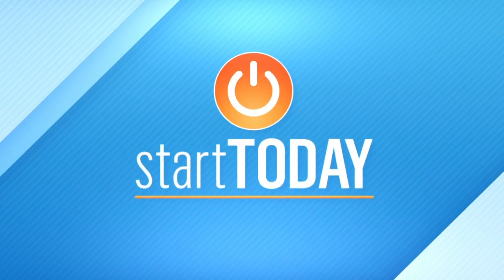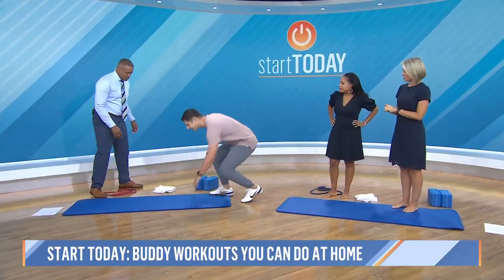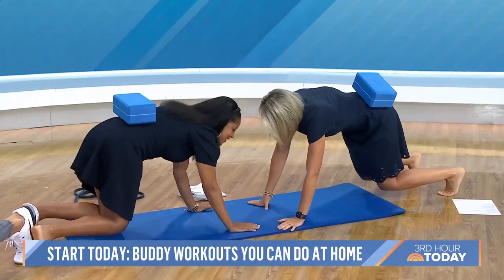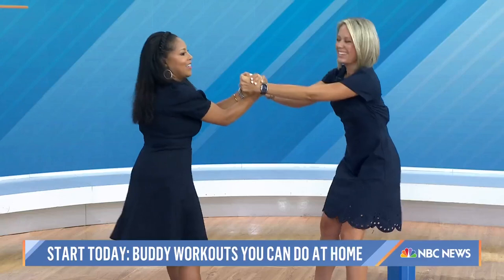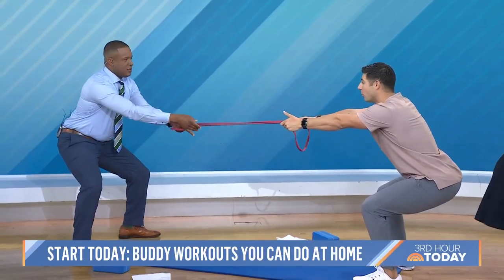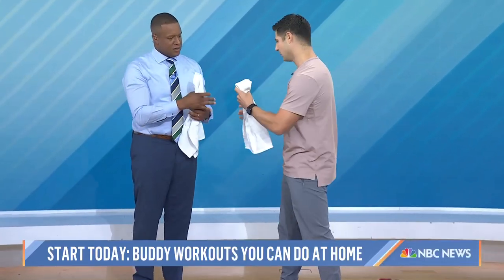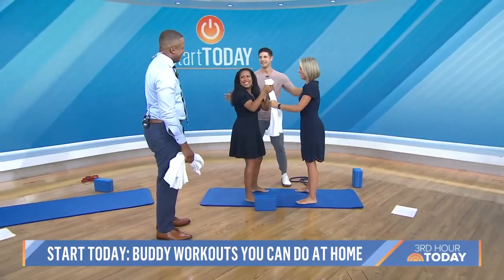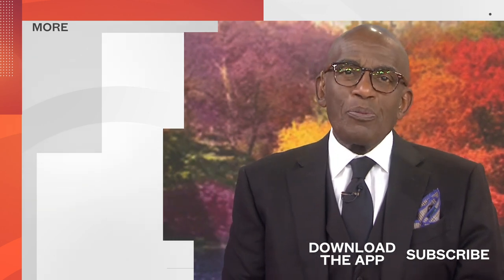Try These Partner Workout Moves With A Friend At Home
Fitness trainer and CEO of The Liv Method Matt Sauerhoff joins the 3rd Hour of TODAY with a partner workout that includes core work, squats, a twist on rowing and a combo move for biceps and triceps.